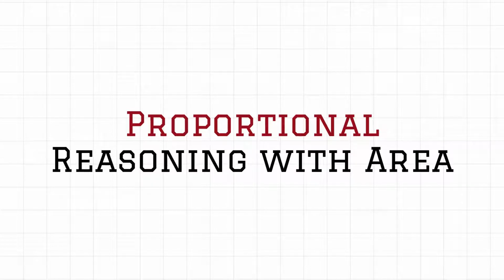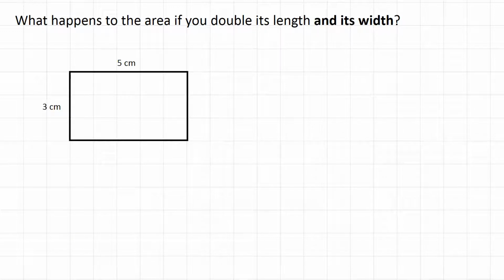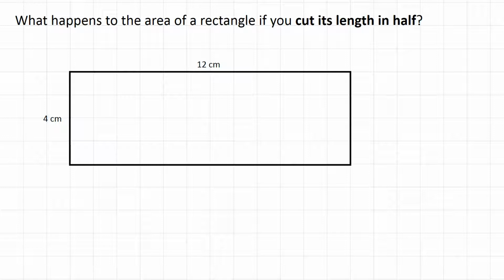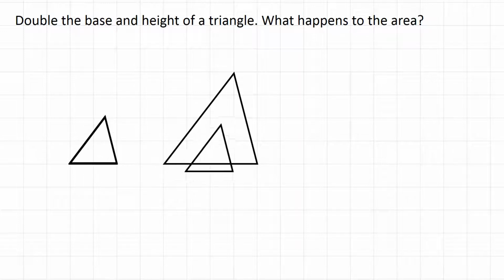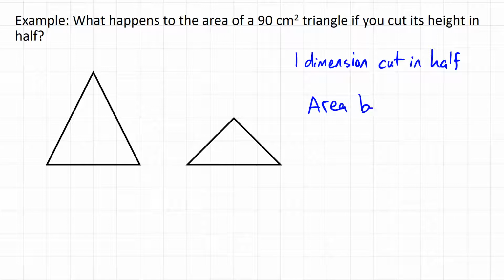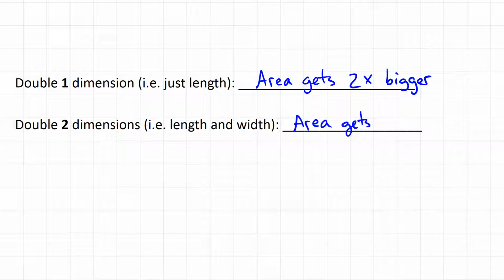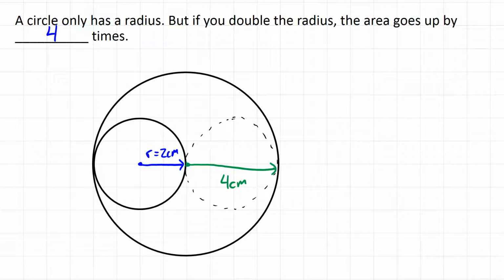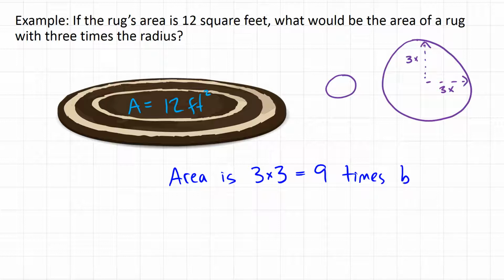Proportional Reasoning with Area